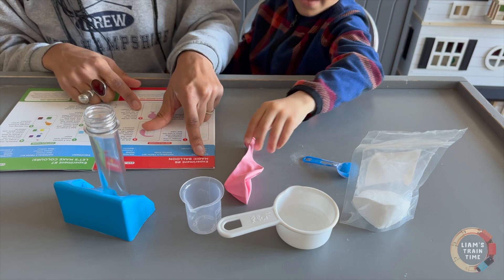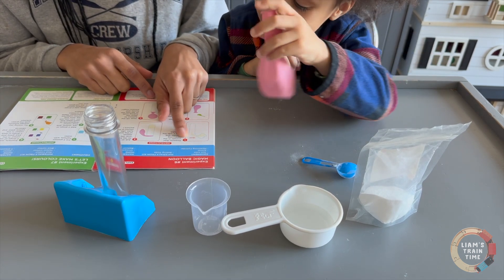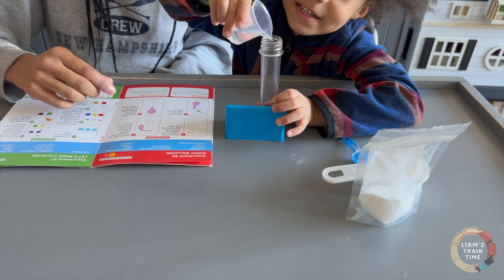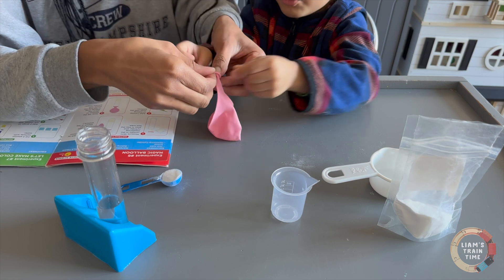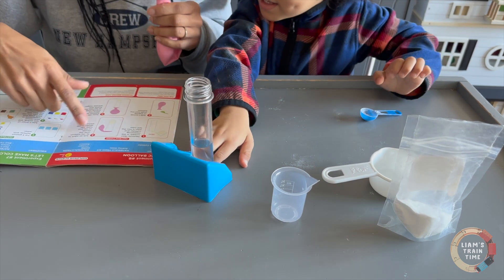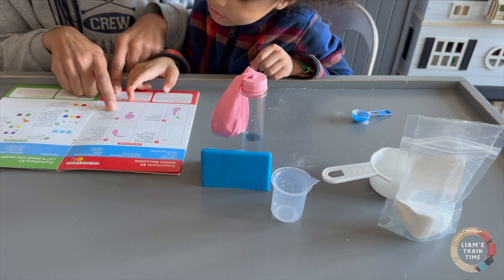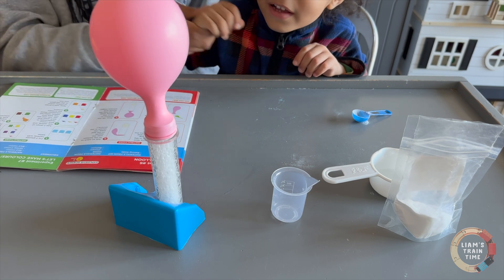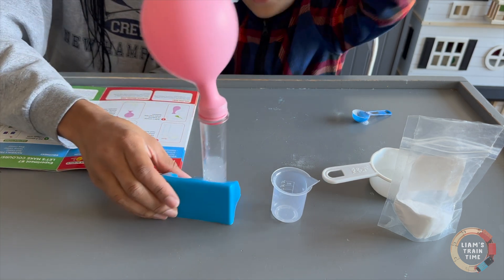How to Inflate a Balloon Without Air | Easy Science Experiment for Kids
Liam and Mom use a fun chemical reaction to blow up a balloon—no pump needed! Try this exciting experiment at home.

It’s science time with Liam and his mom! In this fun and easy experiment, they show how to inflate a balloon using a chemical reaction between baking soda and vinegar. No blowing, no pump—just bubbles, gas, and hands-on learning.

Kids will love watching the reaction take place and seeing how science can create real results. With step-by-step instructions, this experiment is safe, simple, and perfect for curious learners at home or in the classroom. It’s a great way to introduce basic chemistry concepts like gas formation and reactions.